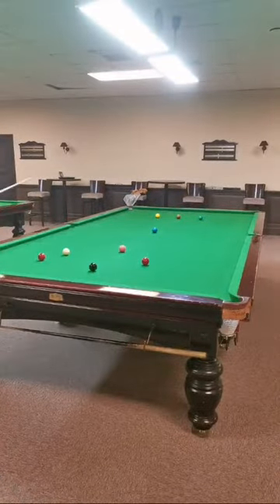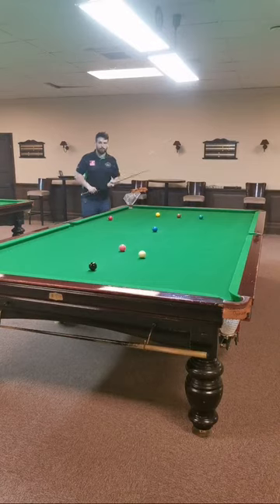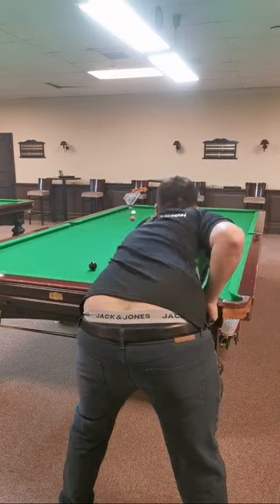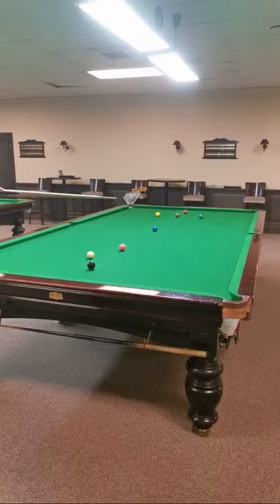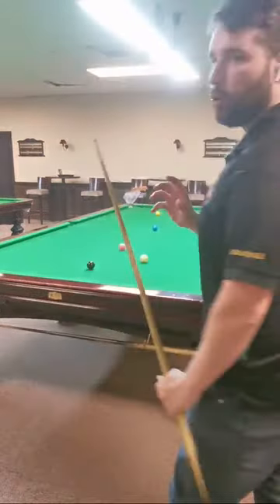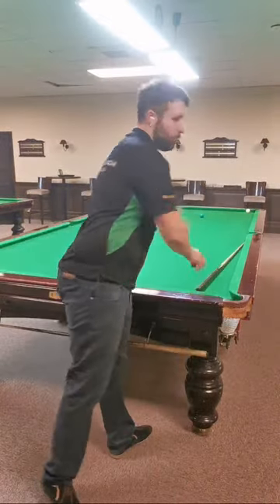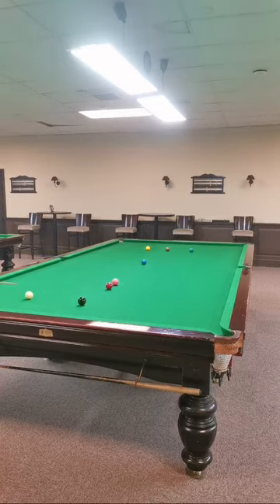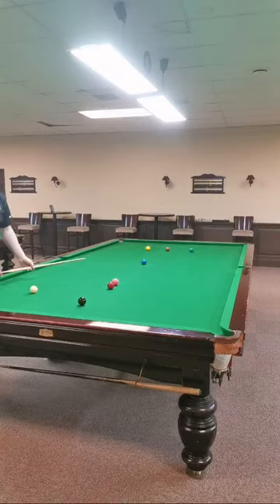How to win more in snooker live stream coaching!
Get a free coaching call about your game and coaching programs right here for 20 min! Write «call» here:

How to make correct decisions during important moments.
Safety shots, snooker escapes, and positional pattern play.